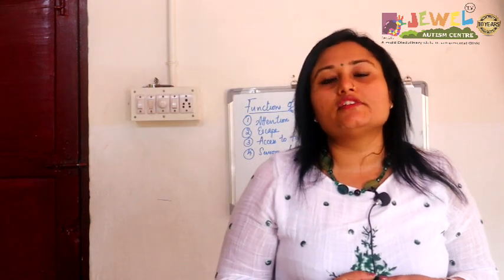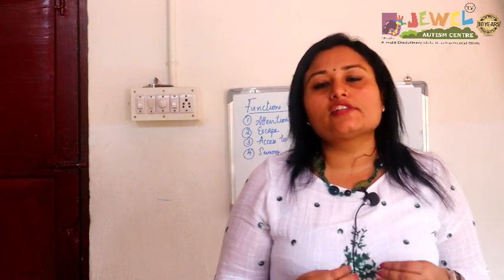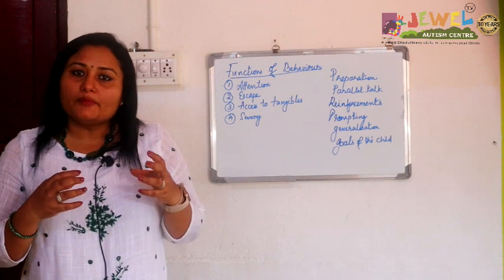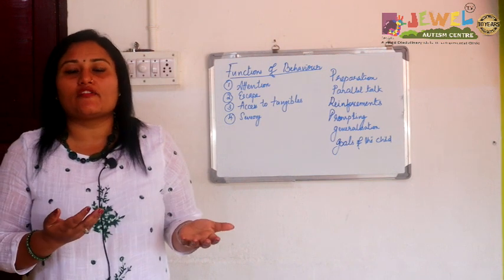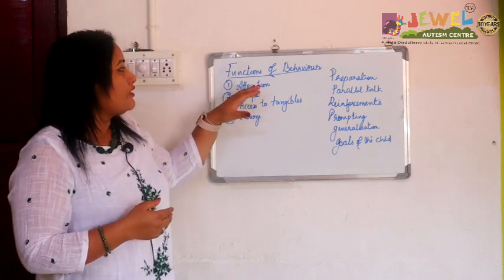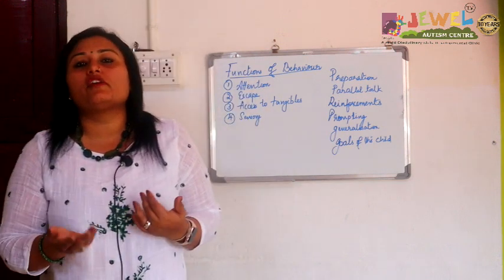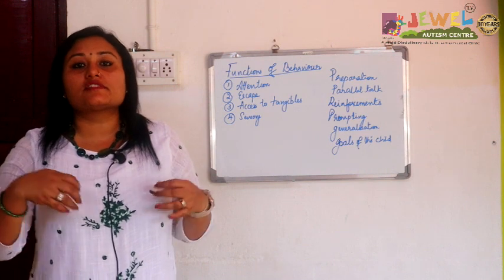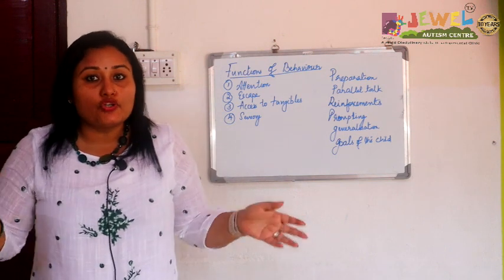How to deal with behaviours of children with ASD | PART I: Attention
In this video our Joint Director, Dr. Jency Blesson talks about how to deal with behaviours of children with ASD - PART I: Attention